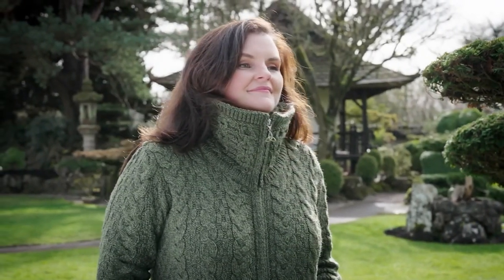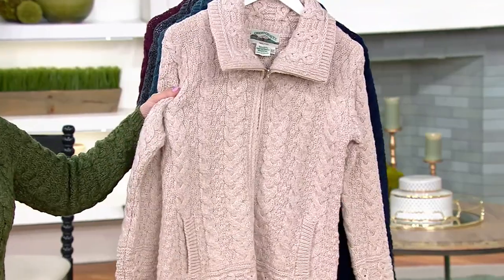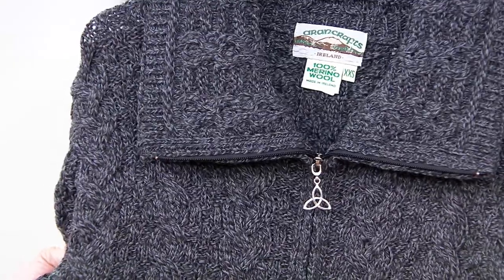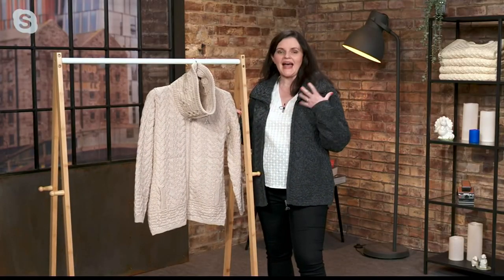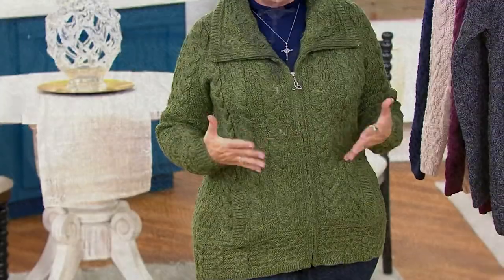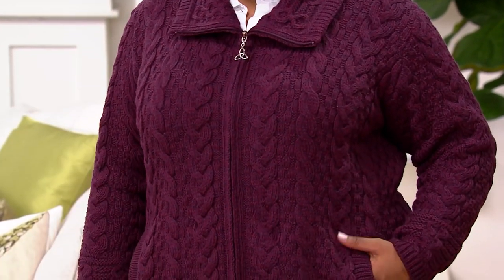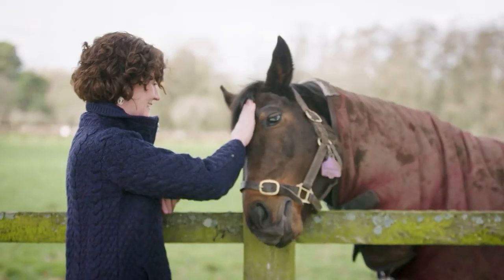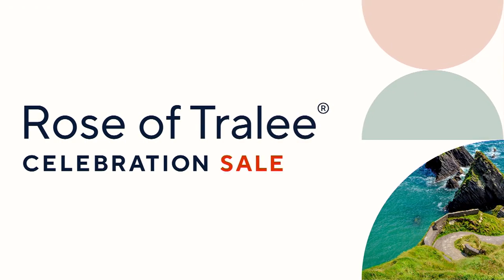Aran Craft Merino Wool Zip-Front Cardigan with Pockets on QVC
Aran Craft Merino Wool Zip-Front Cardigan with Pockets

Lovingly knitted with traditional cable and honeycomb stitches, this soft merino wool cardigan brings that snuggled-up feeling to every activity. Zip up the extra luxe layer when stepping out with friends or settling in with a good book. From Aran Craft.